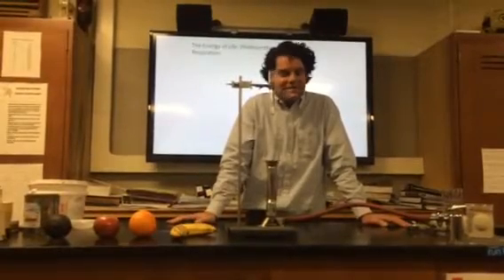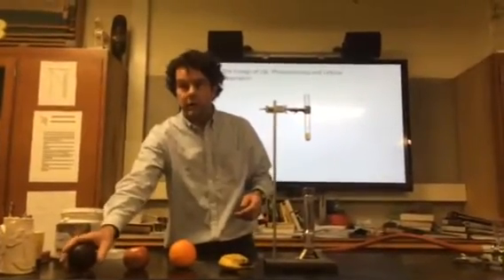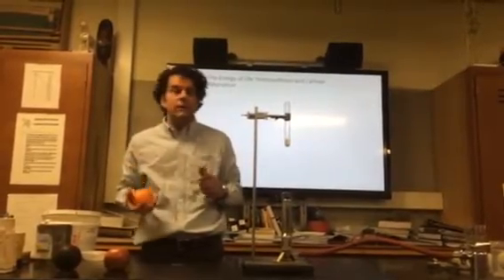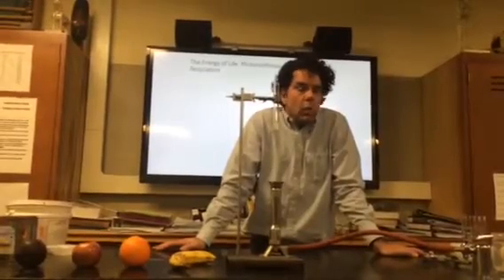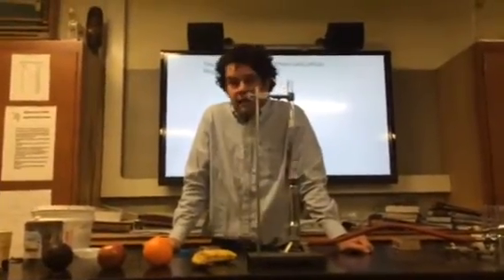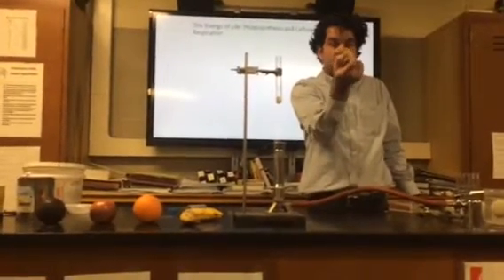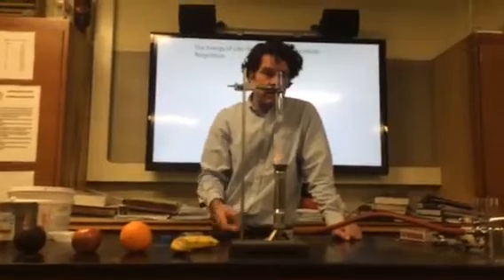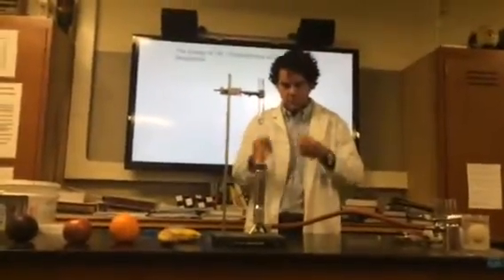Gummy Bear Sacrifice - cellular respiration science demo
This is a video of me introducing the topics of cellular respiration and photosynthesis with a fun little science demo.  A gummy bear sacrifice for my students.